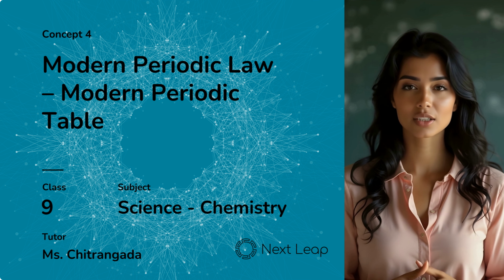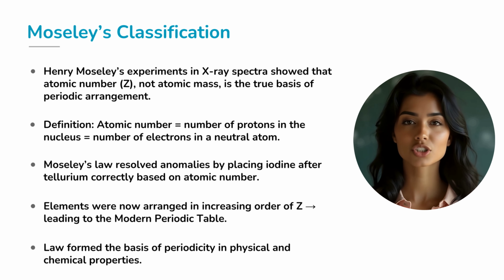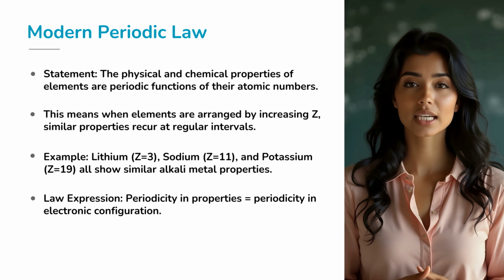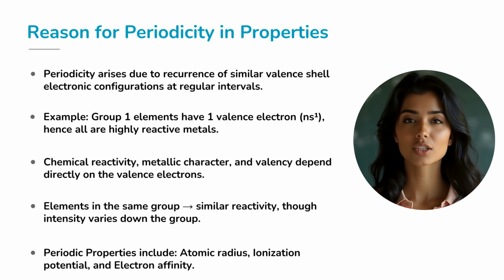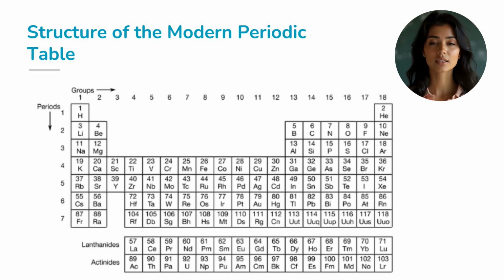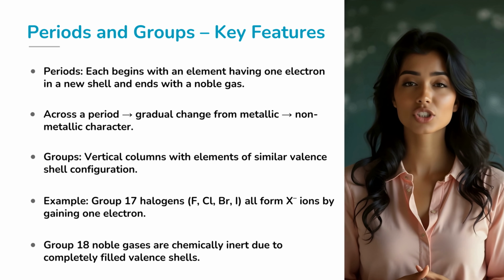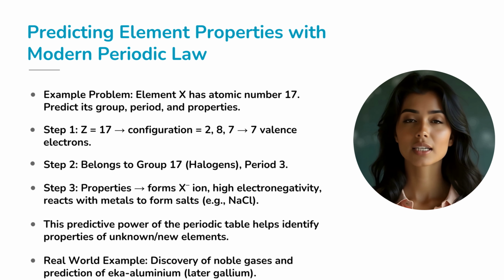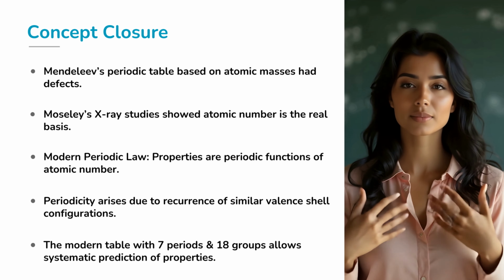Modern Periodic Law & Modern Periodic Table | Class 9 Chemistry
🔬 Understand the Modern Periodic Table Like Never Before!
 In this video, we dive deep into Moseley’s groundbreaking discovery that revolutionized chemistry — the Modern Periodic Law. By arranging elements according to atomic numbers instead of atomic weights, all the defects of Mendeleeff’s table disappeared.
We’ll start with Moseley’s classification, explain the Modern Periodic Law, and explore the reason behind periodicity in properties through electronic configuration. You’ll learn about the structure of the modern periodic table with its 7 periods and 18 groups, the distinction between metals, non-metals, and metalloids, as well as the placement of transition elements, lanthanides, and actinides. Finally, we’ll wrap up with key features and a quick summary linking everything together.
This video is designed to make periodic classification crystal clear while building strong exam confidence.

 1️⃣ Moseley’s Classification – Basis of modern arrangement by atomic number.
 2️⃣ Modern Periodic Law – Statement and significance.
 3️⃣ Reason for Periodicity – Role of electronic configuration and valence electrons.
 4️⃣ Periods – Horizontal rows and gradual change from metallic to non-metallic character.
 5️⃣ Groups – Vertical columns and similarities in properties.
 6️⃣ Salient Features – Metals, non-metals, transition elements, lanthanides, actinides.
 7️⃣ Recap and Closure – How the modern table corrected earlier defects.

 ✔ Exam-Oriented – Full coverage of ICSE Class 9 Chemistry syllabus.
 ✔ Beginner-Friendly – Clear explanations of complex ideas.
 ✔ Real-Life Relevance – See how periodicity connects to real chemical behavior.
 ✔ Structured Learning – Step-by-step flow from law → reasons → table features.
 ✔ Board-Focused – Perfect for ICSE, CBSE, and State Board Class 9 students.